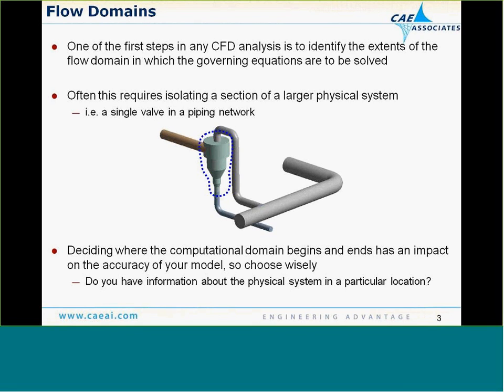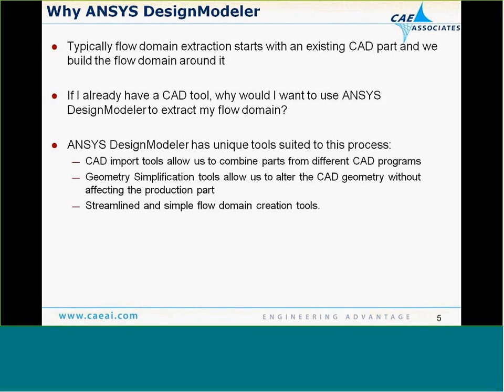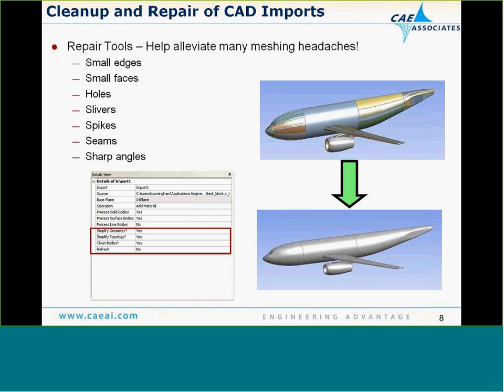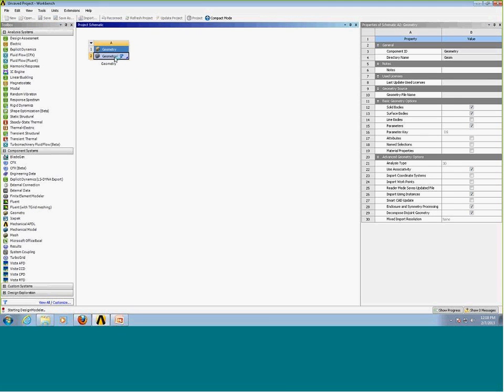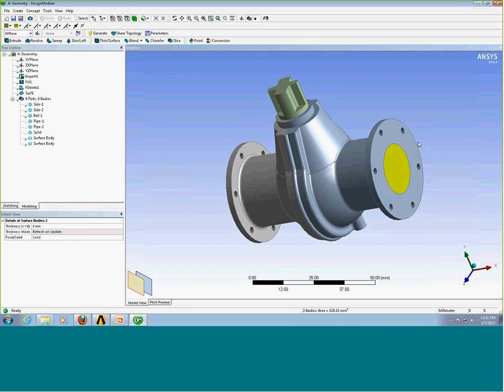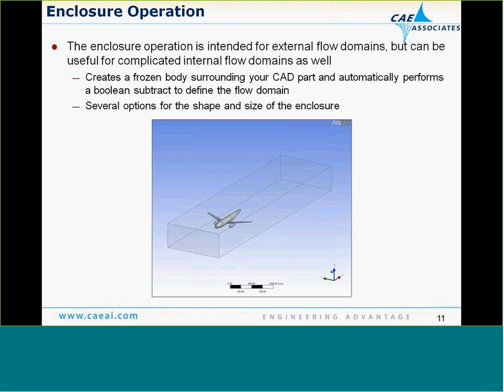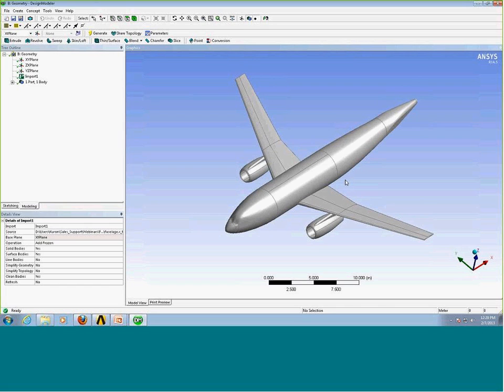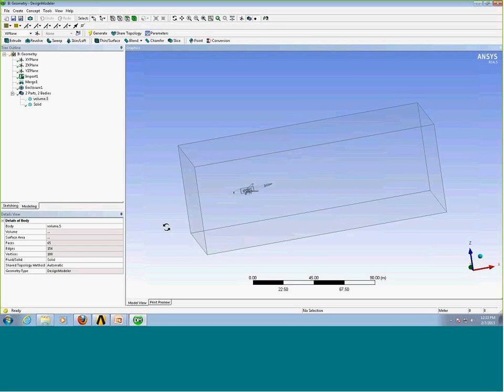OLD VERSION: Building Flow Domains with DesignModeler - ANSYS e-Learning from CAE Associates